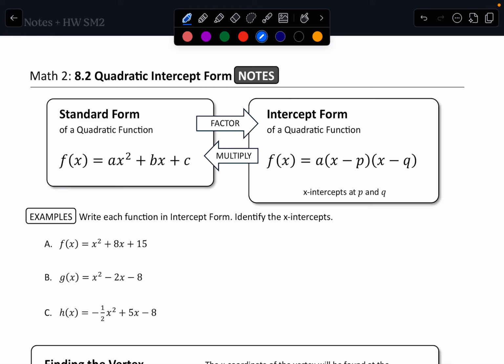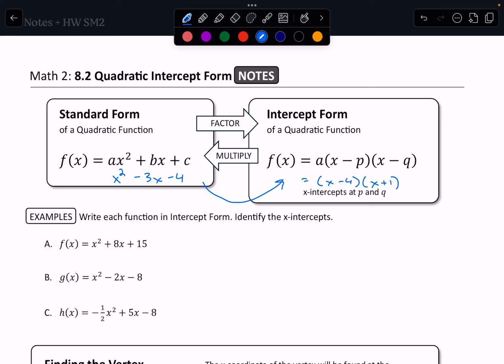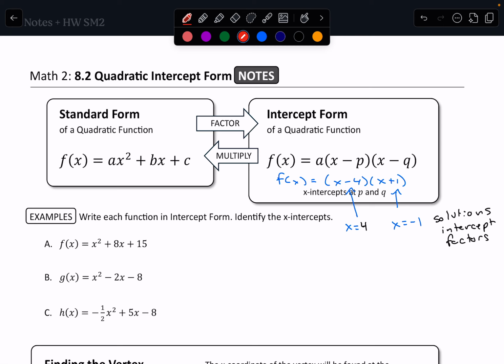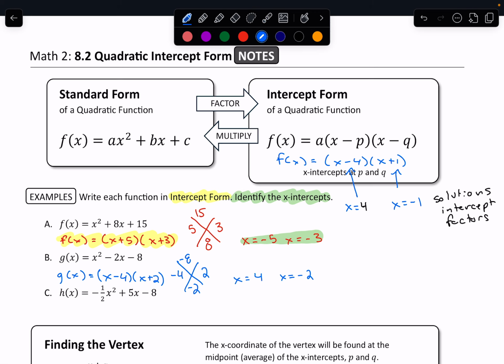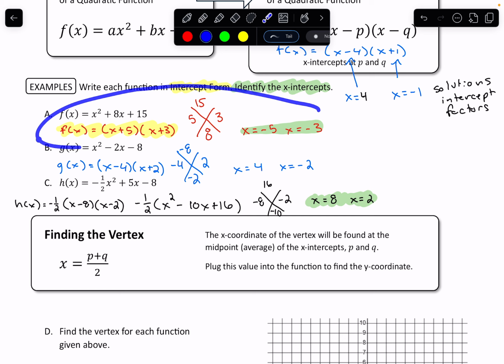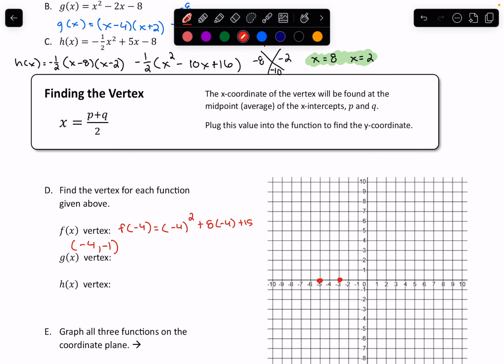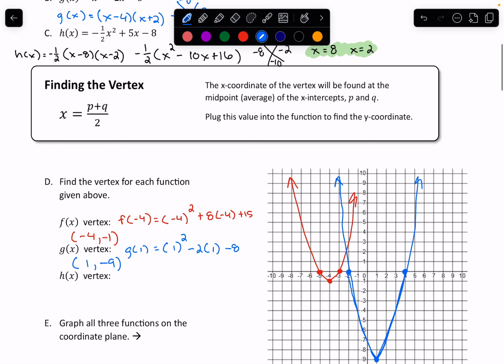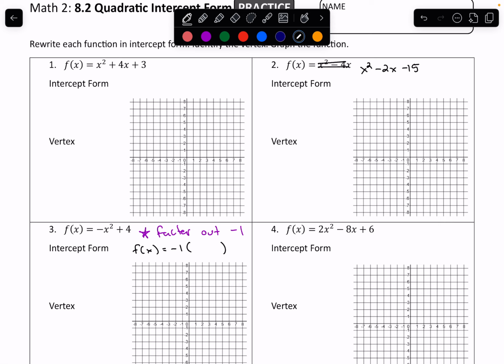8.2 Intercept Form